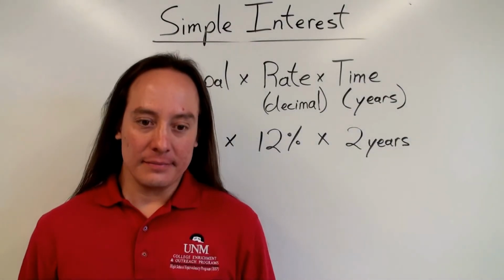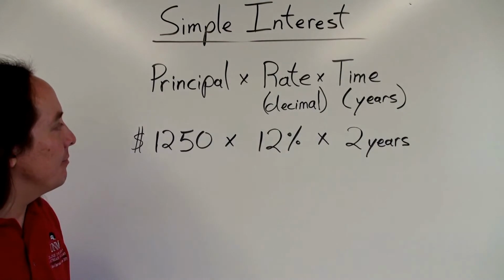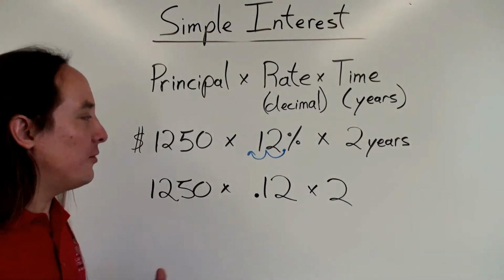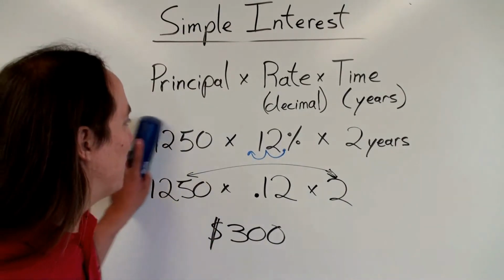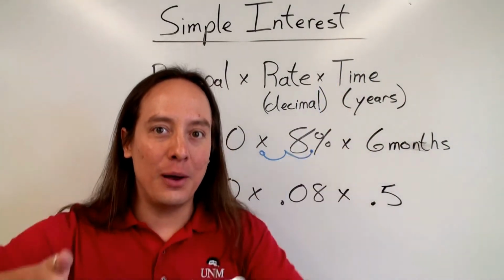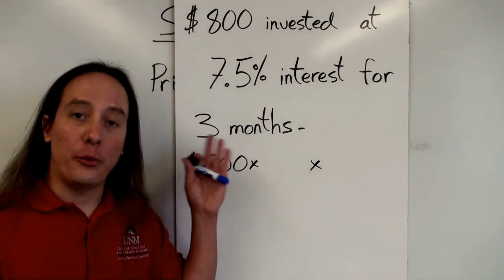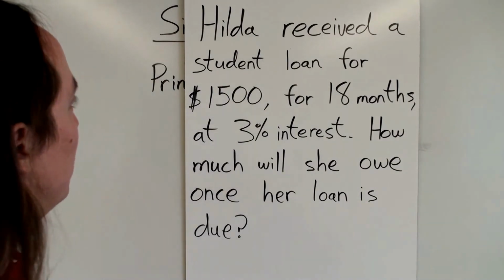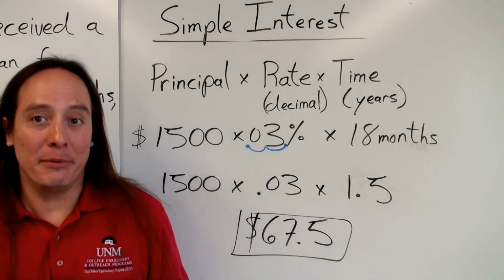UNM HEP- Simple Interest